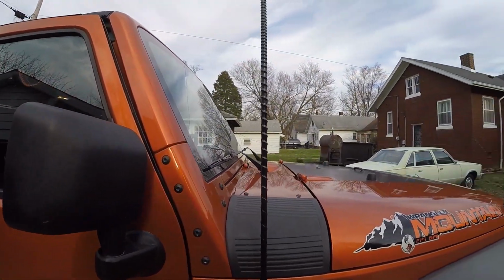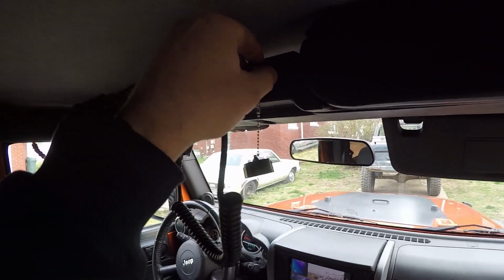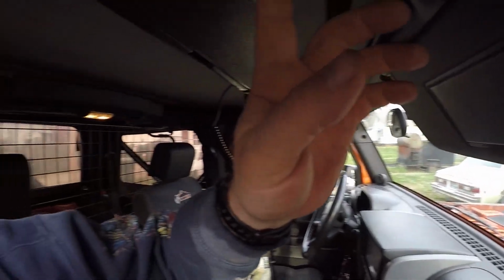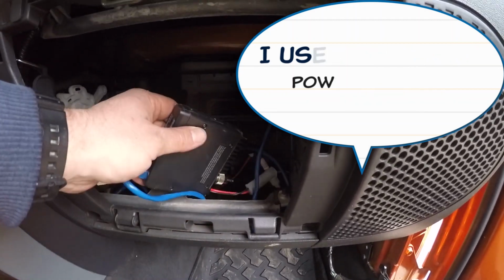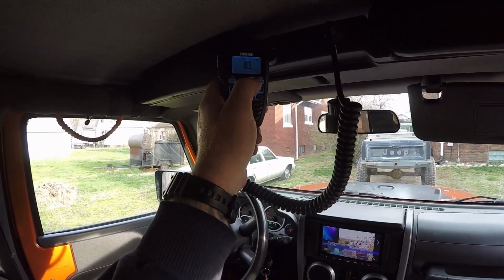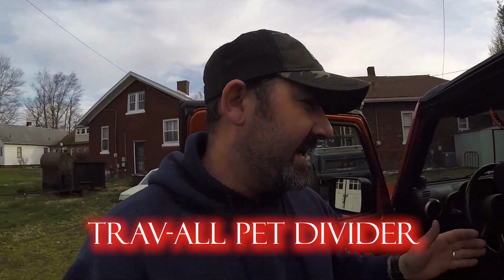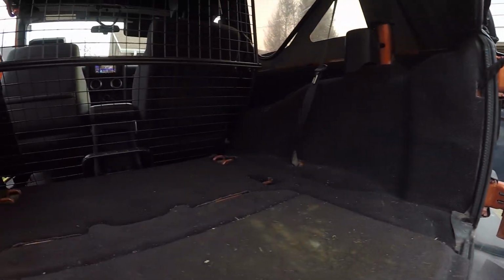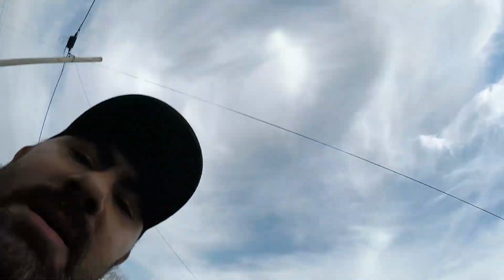JK Bearcat CB, multiplexer and antenna install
Hey guys, In this video I introduce you to the newest mods to ARGO. Possibly the cleanest CB install ever,  Overhead console, Antenna mount and a dog cage!?!?!?!

Products used:

Uniden Bearcat CMX-760
VDP overhead console
Trav-all Divider
Rugged Ridge Antenna kit
Red Rock hydration pouch
Firestik II 3ft. Antenna

Rock drive,
nem music